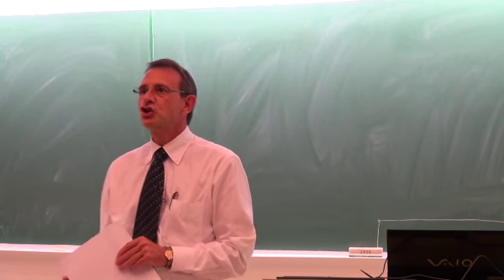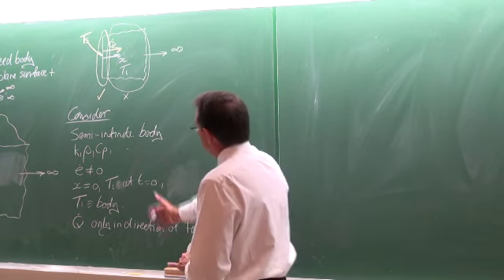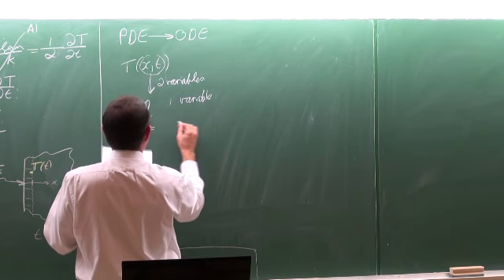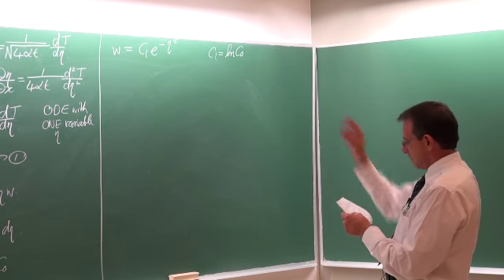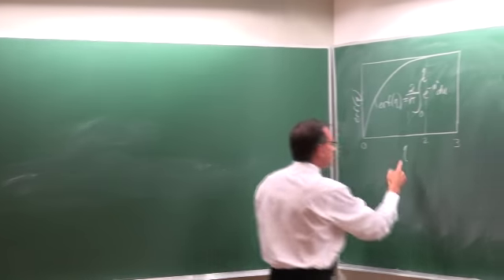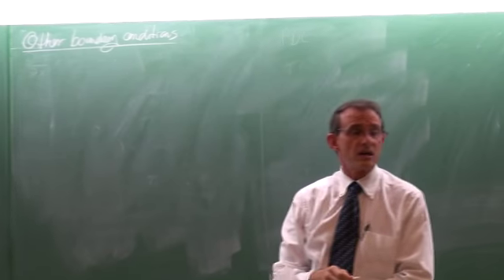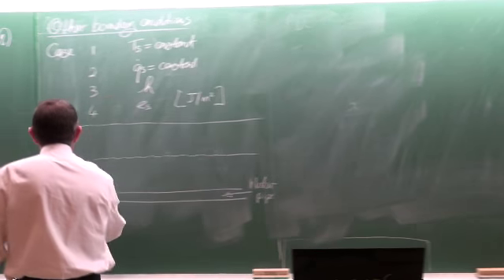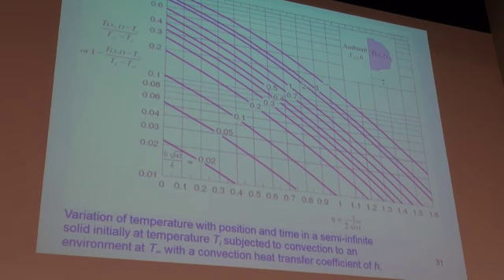Lecture 11 (2013). 4.3 Transient heat conduction in semi-infinite solids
Lecture 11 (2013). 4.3 Transient heat conduction in semi-infinite solids. Material: Cengel and Ghajar (4th ed). Lecture by: Prof Josua Meyer, University of Pretoria, Department of Mechanical and Aeronautical Engineering, University of Pretoria, Pretoria, South Africa